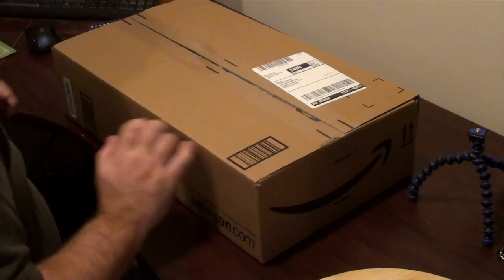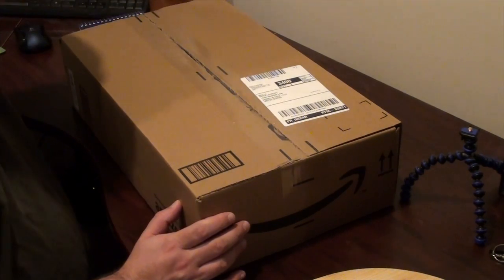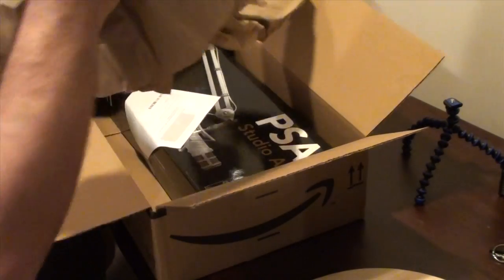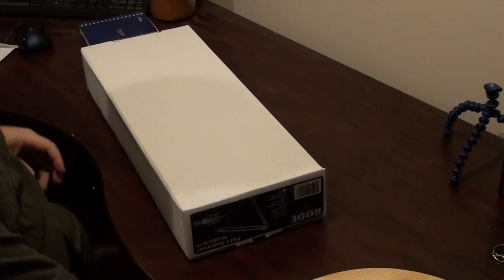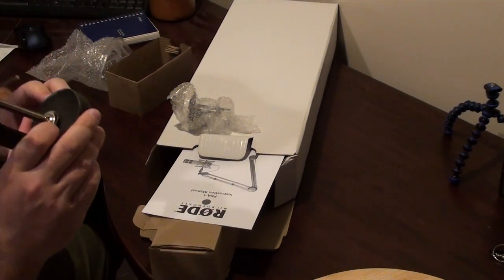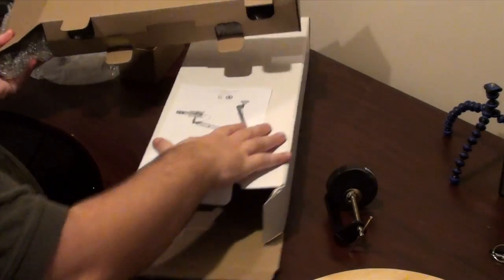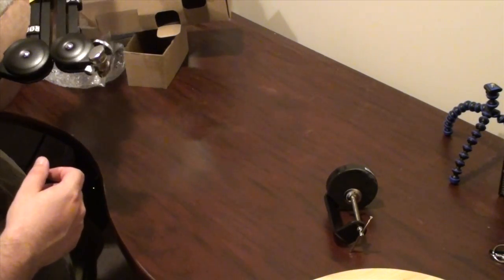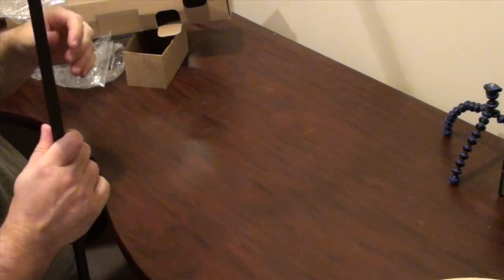Rode PSA1 Mic Desk Mount From Amazon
This video is a little old and I was not going to to post it. I have changed my mind as I wanted it documented on the initial shape of the product when I first got it.

Now I have been using this mic mount for a while now and absolutely love it, I have picked up the proper shock mount for my mic (C01U) from Amazon as well as a few other products and have never had a problem since. The mic stand may have just been damaged before it was packed and sent to Amazon to sell.

Overall, I highly recommend the Rode PSA1 Desk Mount Mic Arm for anyone looking to get into making recordings as it is just so convenient being able to swing the arm in and out of the way as needed.